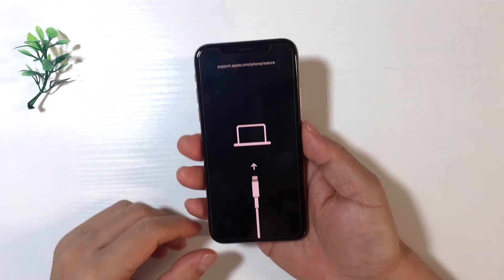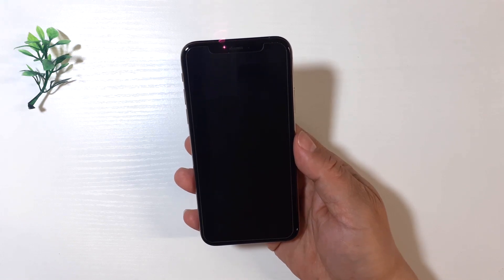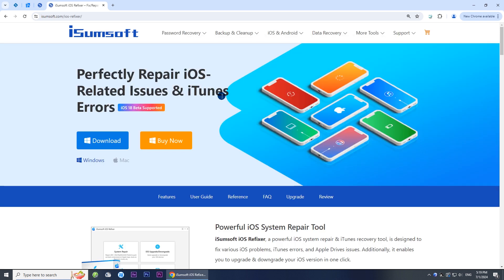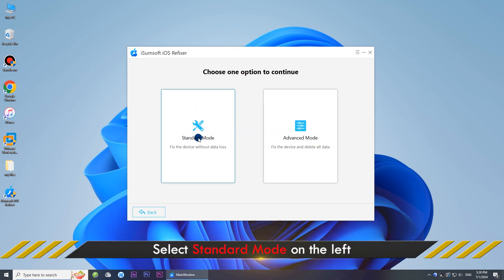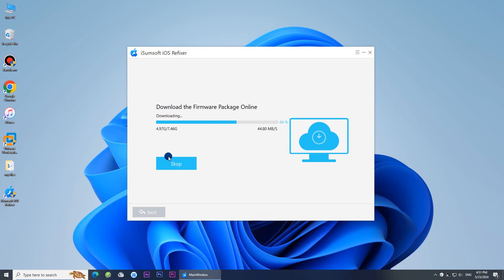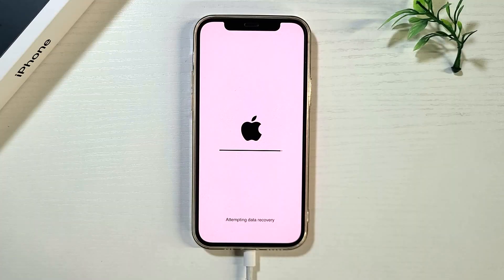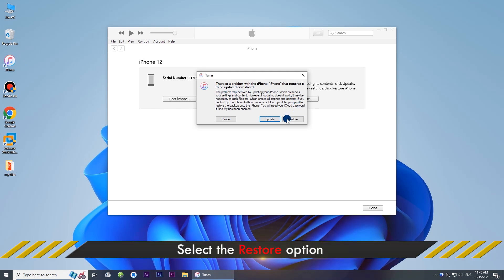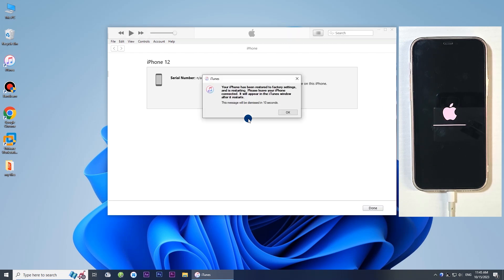Fix iPhone Stuck on Screen 2024 | 3 Quick Ways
Your iPhone is stuck on the screen that says Here are three quick ways to fix it. You can download iSumsoft iOS Refixer to fix the screen without losing data.

00:19 Solution 1: Force Reboot Your iPhone
00:45 Solution 2: Get Your iPhone out of the restore screen using iSumsoft iOS Refixer
02:55 Solution 3: Restore your iPhone with iTunes